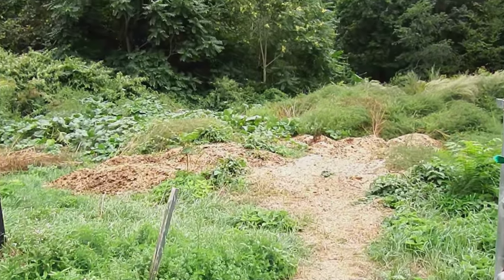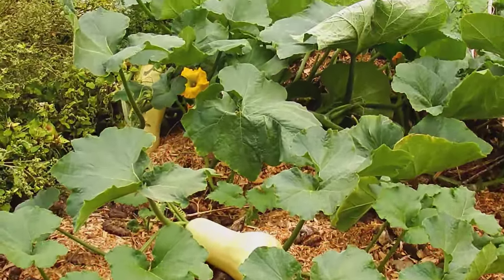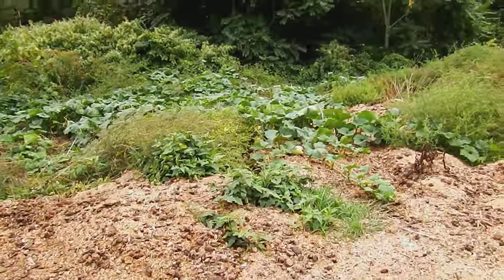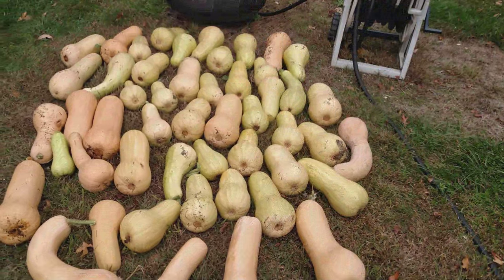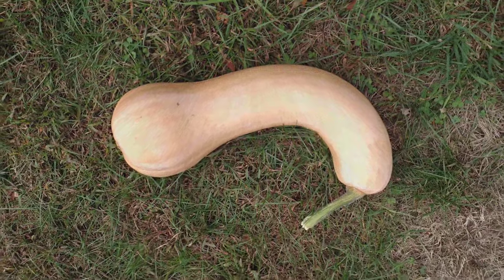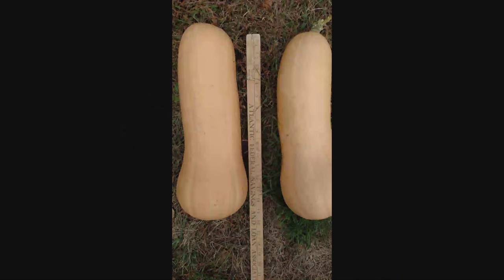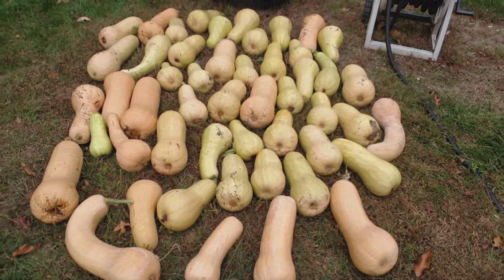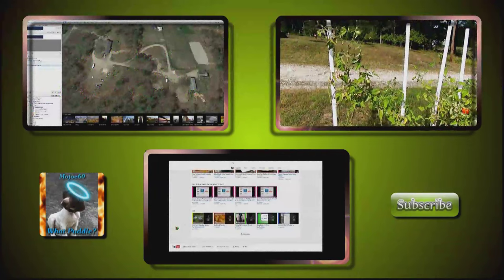The Best Part Of The Worst Garden Ever